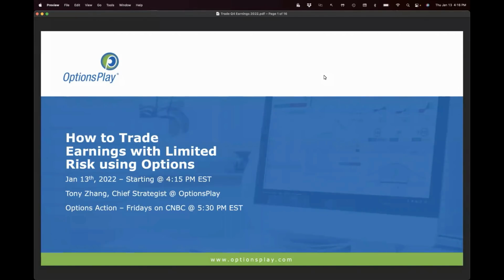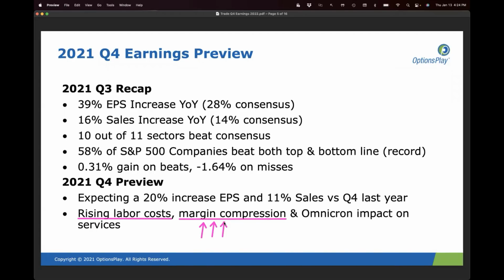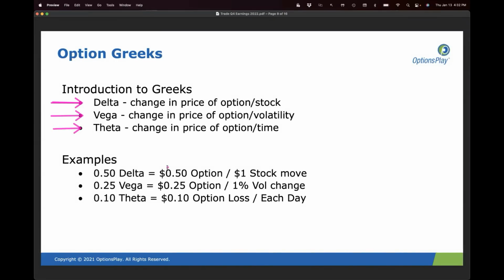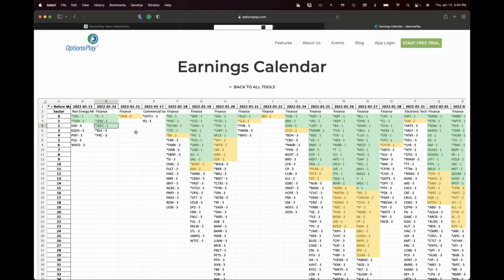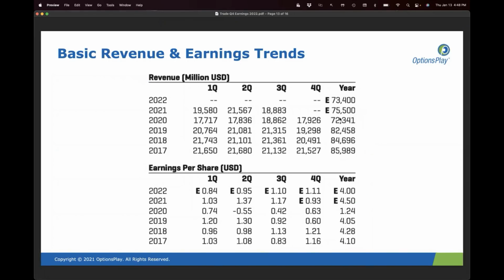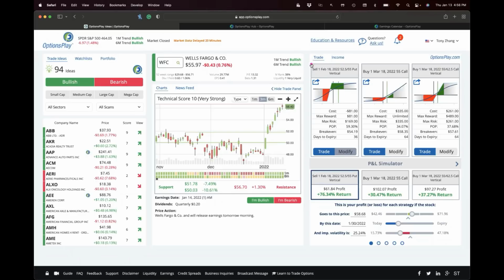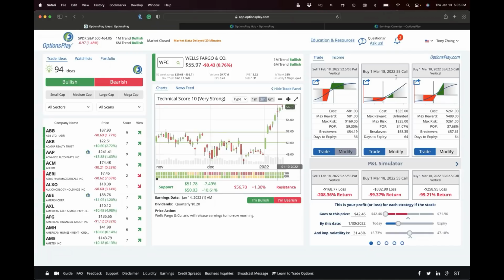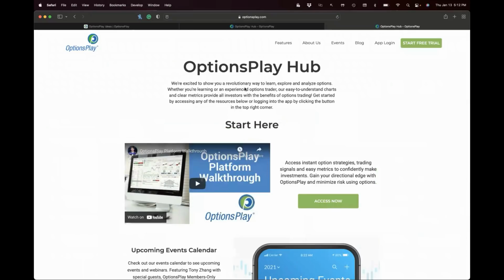How I Research the Best Earnings Trades this Season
Join Tony Zhang as we discuss how we are playing the upcoming 2022 Q1 earnings season. Gain insights into how Tony researches companies for potential explosive opportunities.